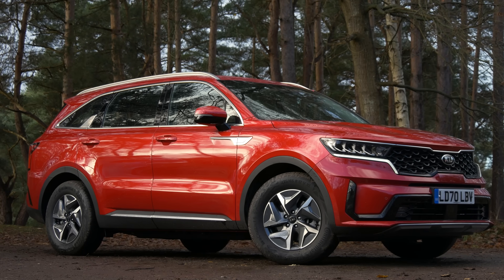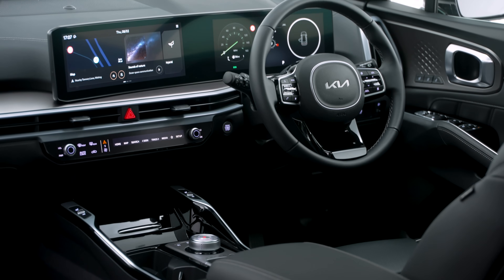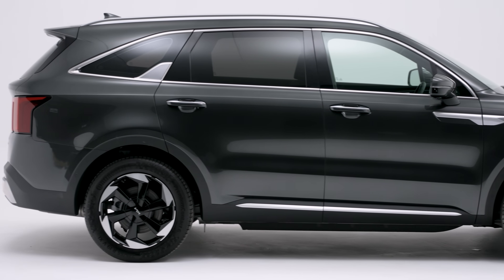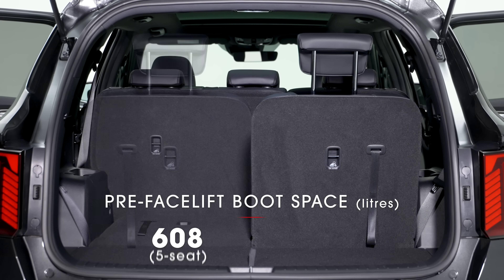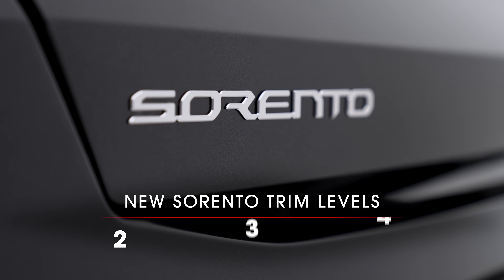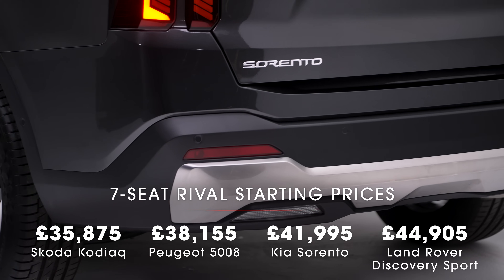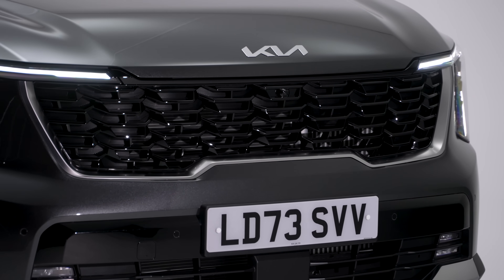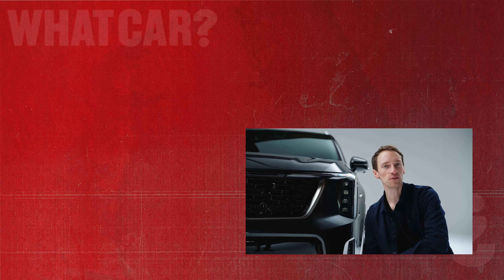NEW Kia Sorento revealed! – look out Hyundai Santa Fe | What Car?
The new Kia Sorento has been revealed and it's cheaper than before! But will the changes be enough to make it a seven-seat SUV champion again?

Video chapters:
0:00 What is the Sorento?
0:51 Interior changes
2:16 Rear seat space
3:11 Third row and boot practicality
4:18 Trim levels
5:02 New PRICING
6:18 New tech
6:41 Rivals and VERDICT